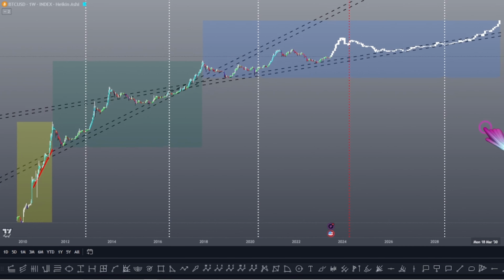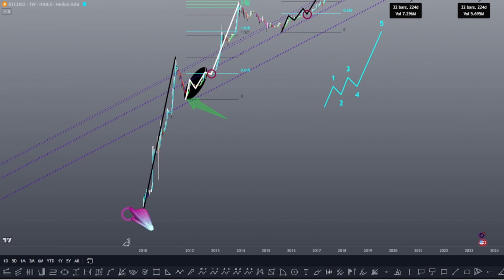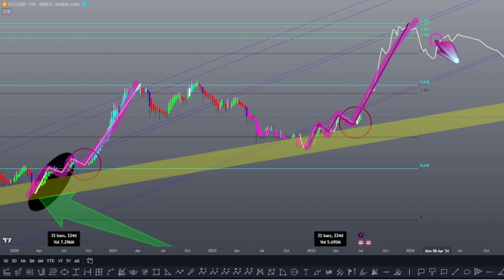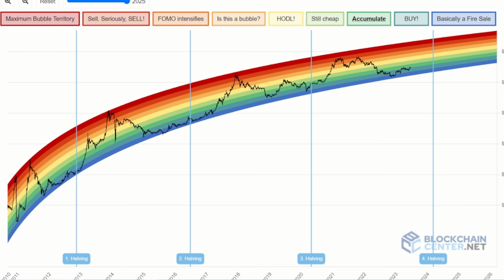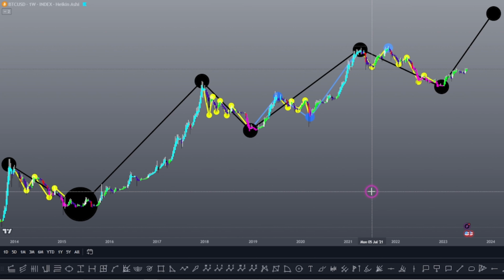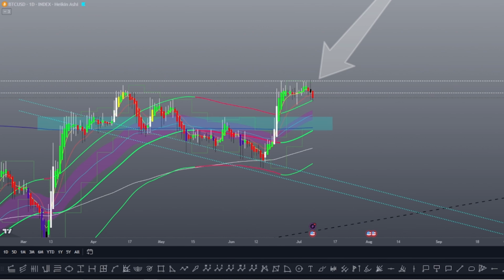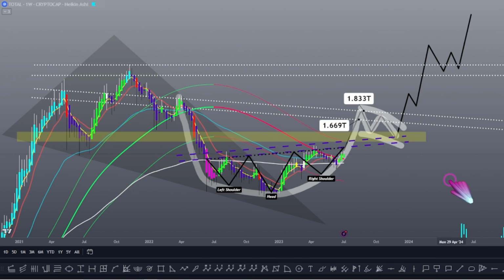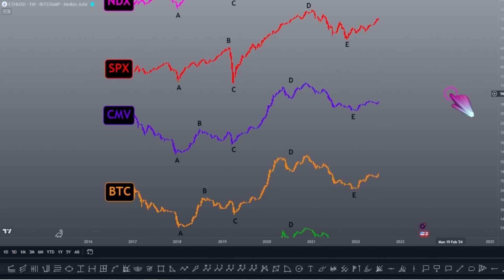*RED ALERT* THE BEARS ARE LEFT WITH NO GROUND TO STAND ON!! THE MAD BULL TO TAKE CHARGE SOON!?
In this video, I provide some very insightful analytical updates for Bitcoin, which generally applies to the entire cryptocurrency market. I also touch on ADA, the Total Crypto Market Value, SPX, and ETH.

Seek Christ Jesus (Yahushua)! Accept Him into your heart through prayer, and be baptized in His name for the remission of your sins, that you may receive the gift of the Holy Spirit! Blessed be you all! Be not deceived by the coming Lawless One!

Chapters:
0:00 - Intro

0:30 - BTC Analysis

1:03:11 - ADA Analysis

1:04:57 - Crypto Market Value Analysis

1:08:25 - SPX Analysis

1:09:41 - ETH Analysis

1:12:16 - Market Harmonics Comparison

1:17:34 - Outro